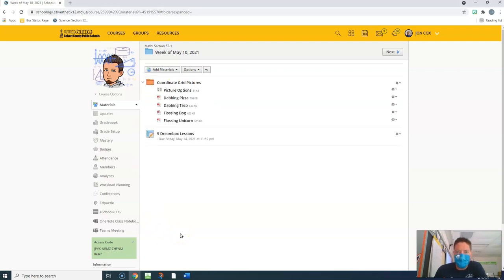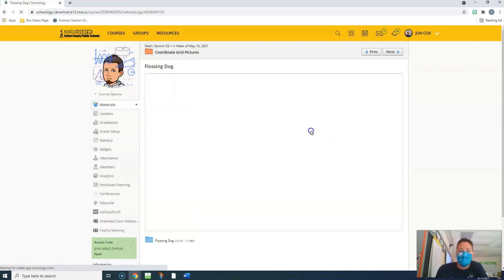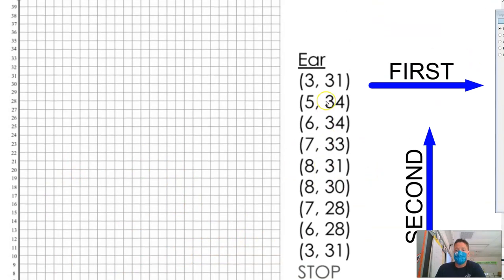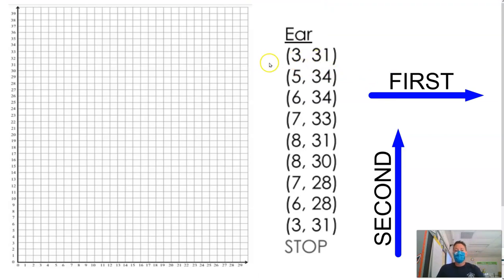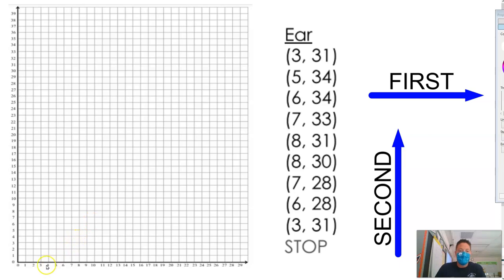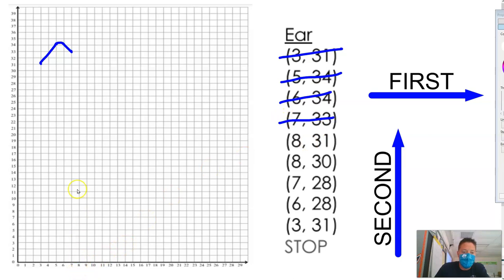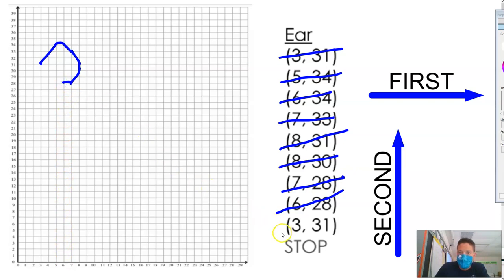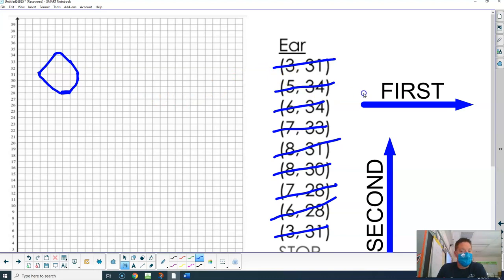Graphing!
Learn how to plot coordinates on a graph!